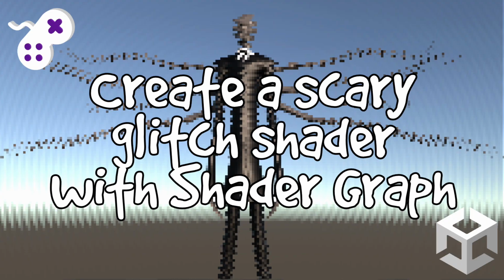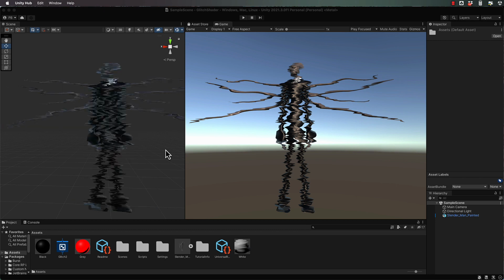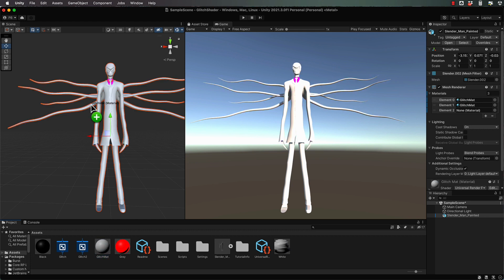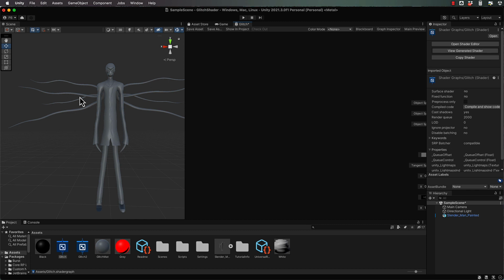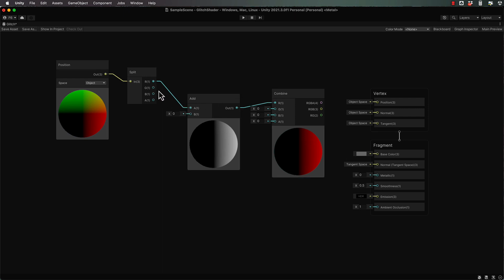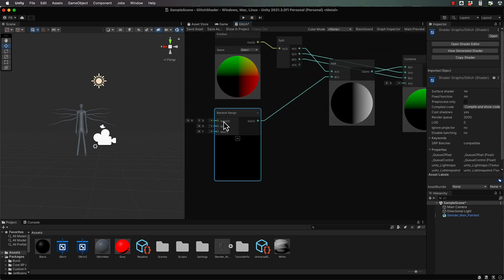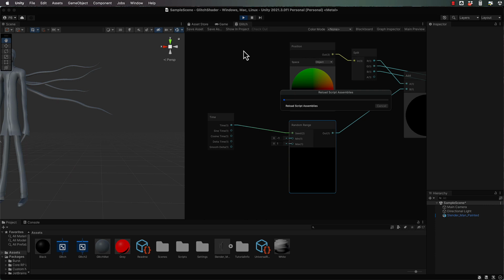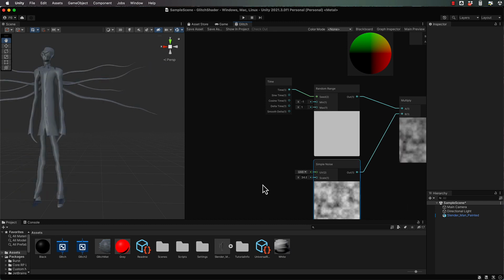Create a Scary Glitch Shader with Shader Graph Part 1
In this three part tutorial students will learn how to put together a Glitch Effect shader using Unity’s Shader Graph. The shader will work using vertex displacement and colour changes to distort a 3d model and implement a sine wave with random settings to control when the glitch appears.

This tutorial compliments the skills taught in my Ultimate Shader Graph Course.